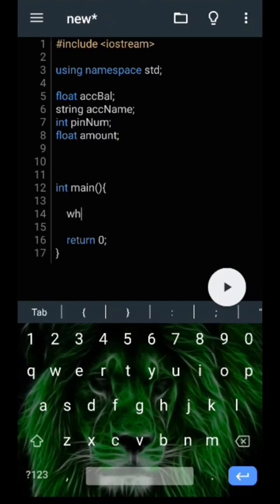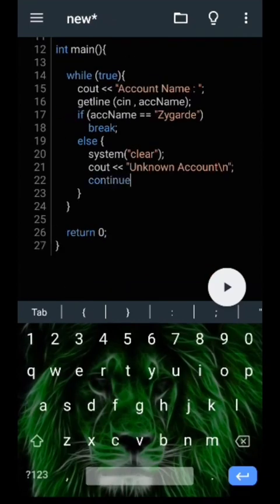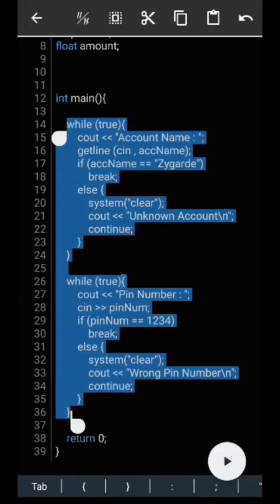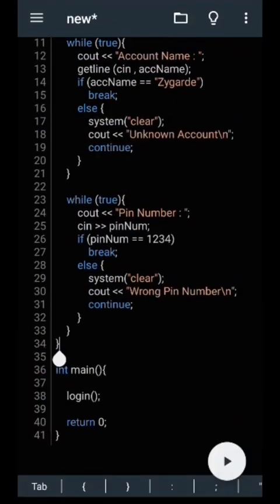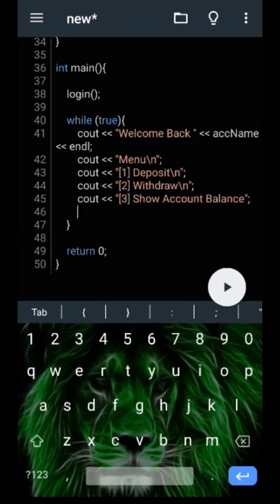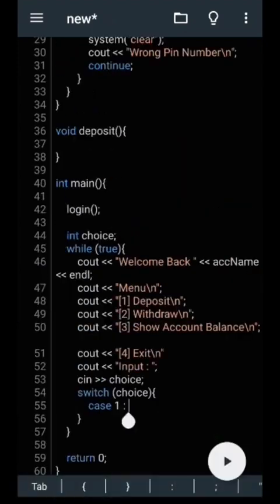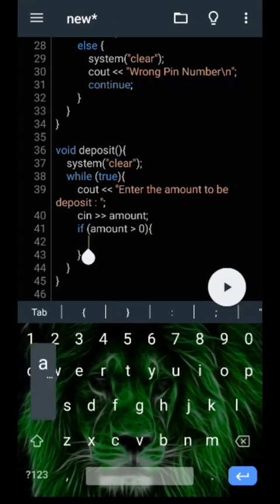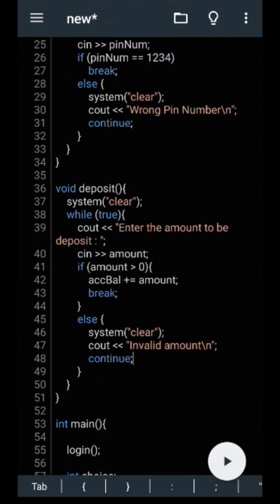Simple Banking System in c++